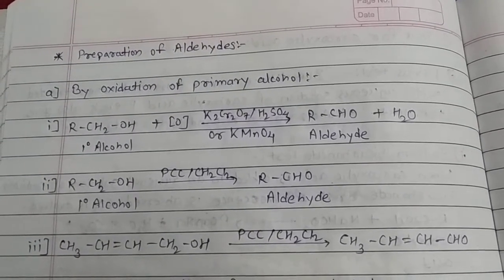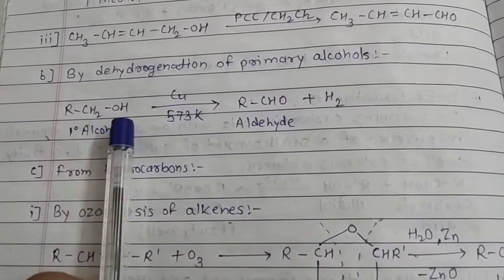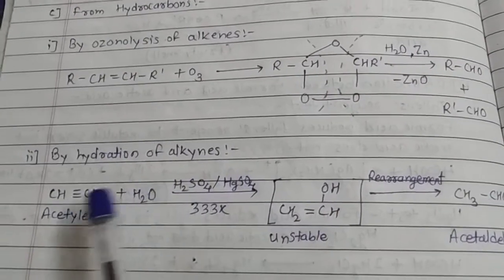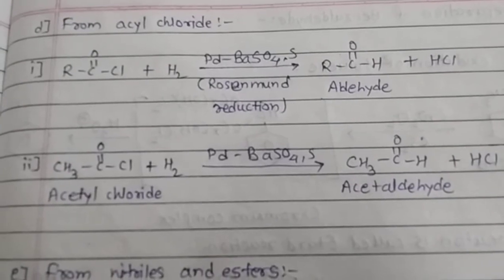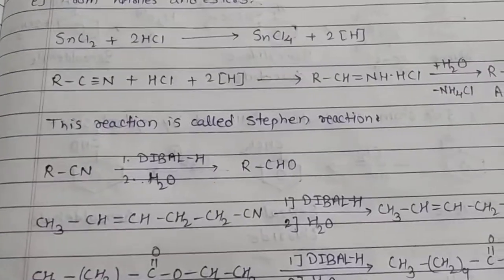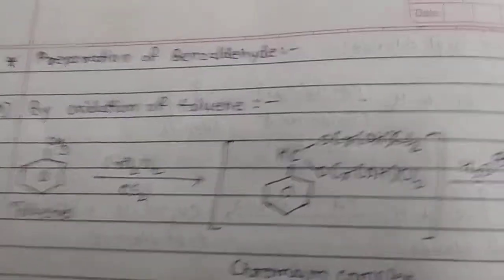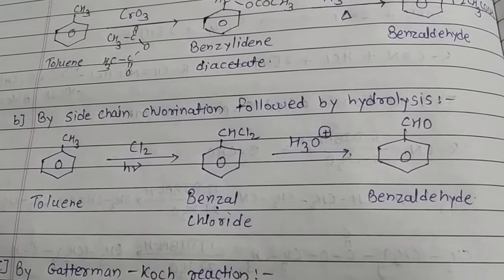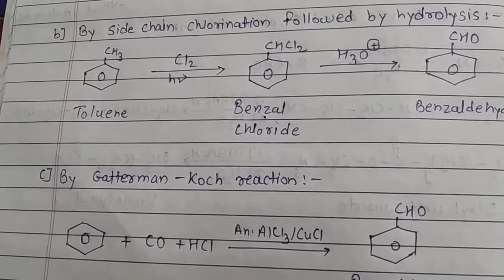Preparation of Aldehydes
Aldehydes
1) Stephen Reaction
2) Etard Reaction
3) Rosenmund Reduction
4) Gattermann Koch Formylation
5) Ozonolysis of Alkene
6 Hydration of Alkynes
7) By Oxidation of Primary Alcohol